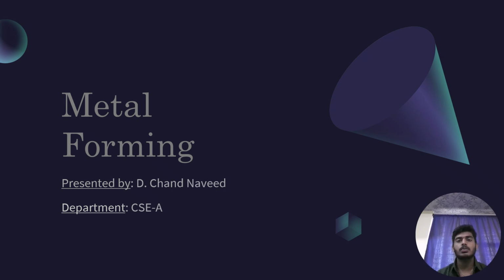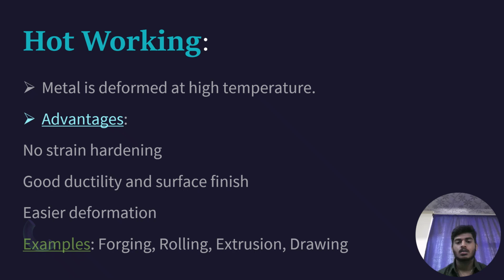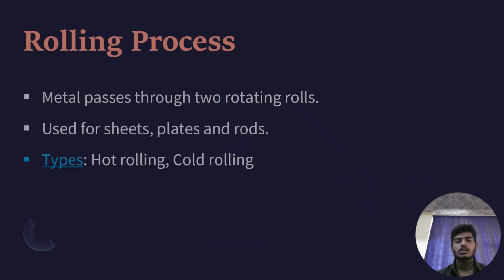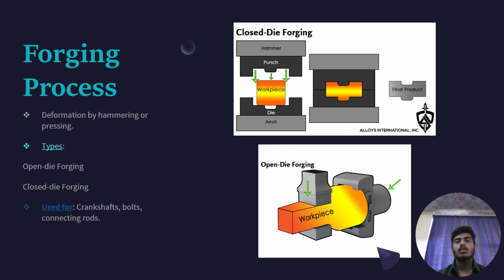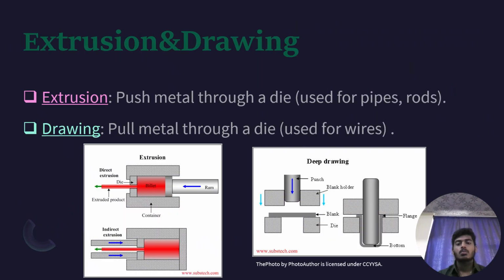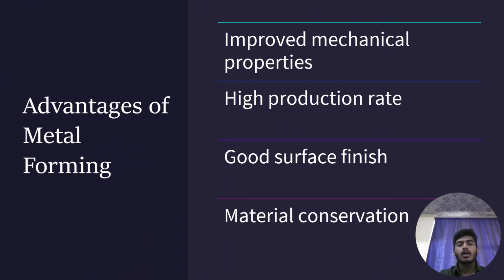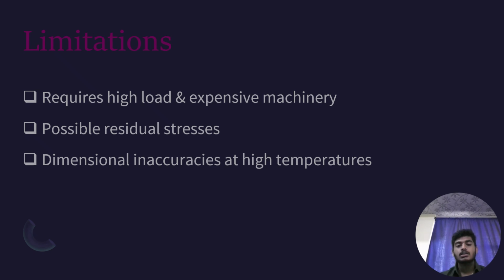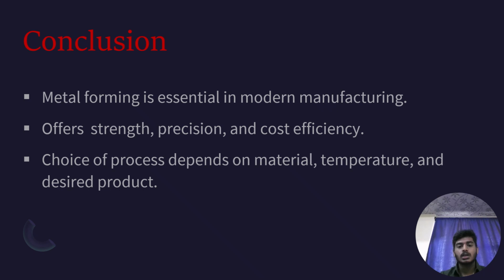Metal forming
A manufacturing process where metal is shaped by plastic deformation to createe a desired form without adding or removing material.